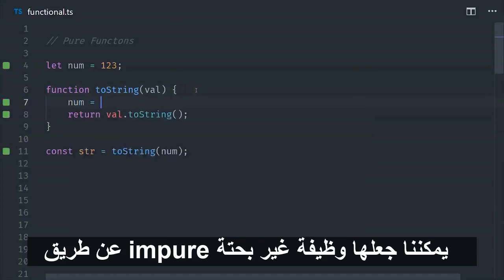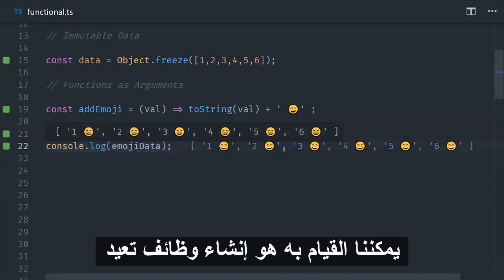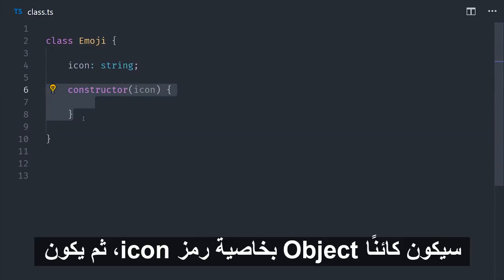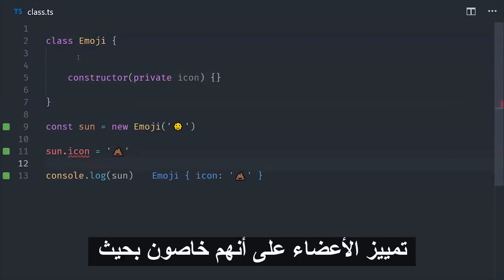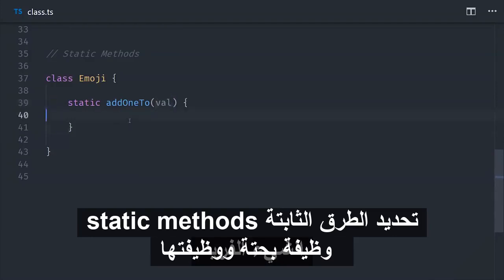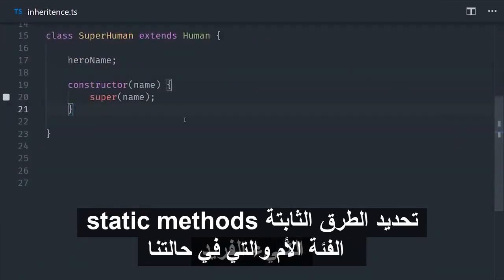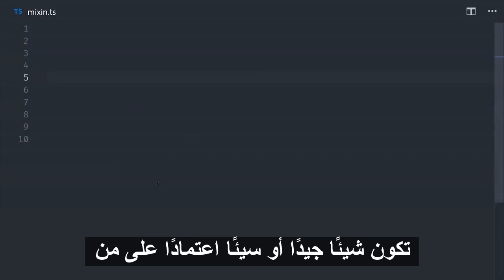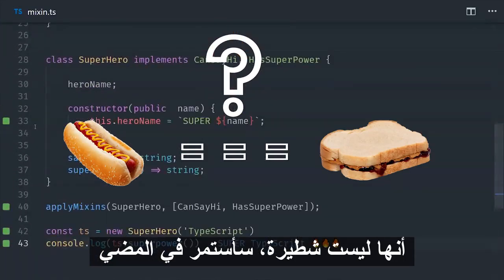البرمجة كائنية التوجه مقابل البرمجة الوظيفية في TypeScript.. أيهما أفضل؟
فيديو مترجم حول مقارنة بين البرمجة كائنية التوجه مقابل البرمجة الوظيفية في TypeScript.